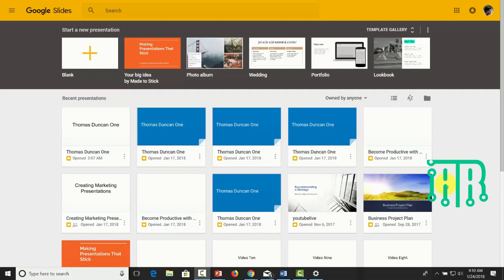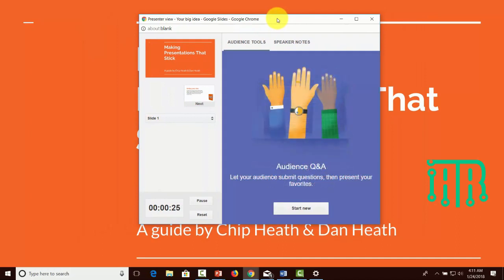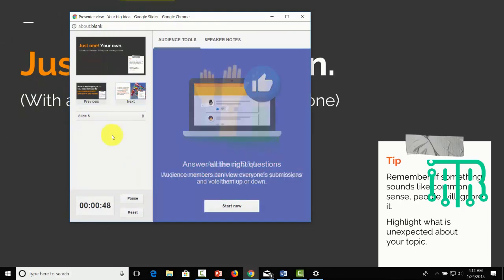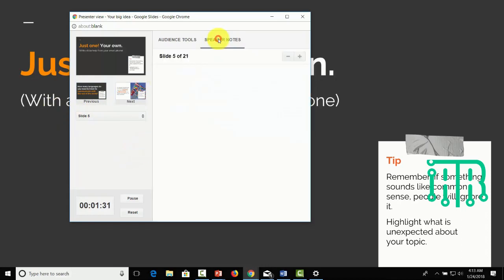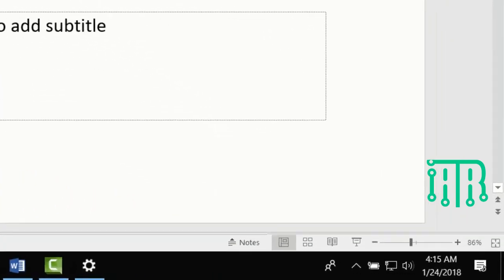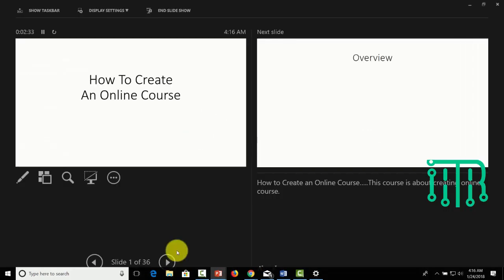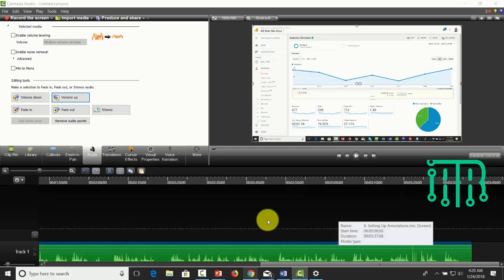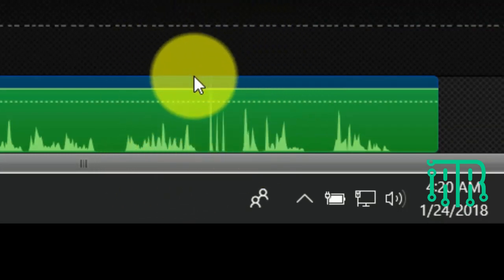Maximize Your Earnings: Udemy Course Creation Guide - Video 9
Master Google Docs Presentations like a pro with our latest video! Uncover effortless ways to create, present, and edit your slides with precision and ease. Whether you're a seasoned presenter or just starting out, our step-by-step guide will revolutionize the way you approach presentations.

Key takeaways from this video:
1. Learn the ins and outs of Google Docs Presentations and how to navigate the presenter view.
2. Discover how to seamlessly manage speaker notes and outlines to keep your presentation flowing smoothly.
3. Master the art of one-take video recording with practical editing tips to save you time and headaches.

Ready to launch your online business with efficiency? 👉 Get your done-for-you marketing-in-a-box system for FREE when you sign up for AltReach AI. Plus, join our FREE community for exclusive resources on scaling your online empire effortlessly.

With AltReach AI, say goodbye to complexity and hello to powerful automation. Customize email marketing campaigns, landing pages, and sales funnels with a pre-built system that's ready to go. Revolutionize your strategy with AltReach AI's automation and optimize your email sequencing for maximum impact.

Don't miss out on a chance to elevate your presentations and online business.

Join the revolution and transform your approach to Google Docs Presentations and online marketing.

CHAPTERS:
0:01 - Google Docs Screen Recording Tutorial
1:00 - Google Docs Screen Capture Guide
2:30 - Record Your Screen with Google Docs
3:40 - Step-by-Step Screen Recording in Google Docs